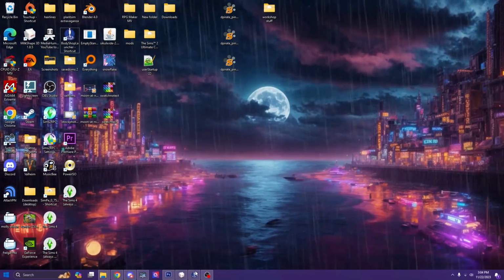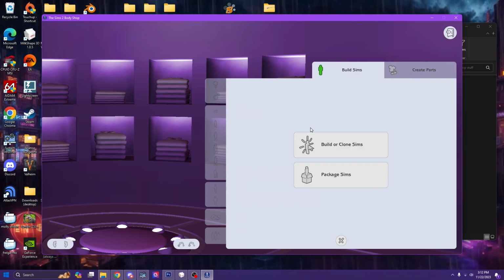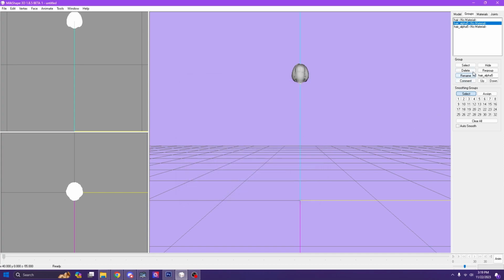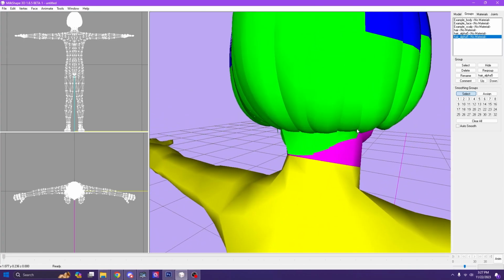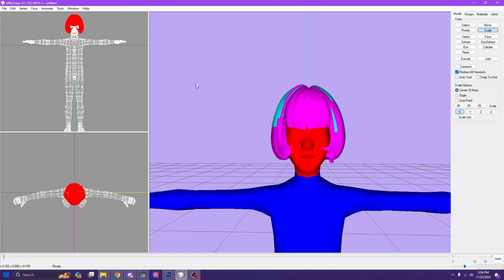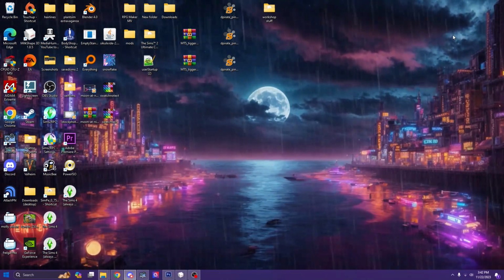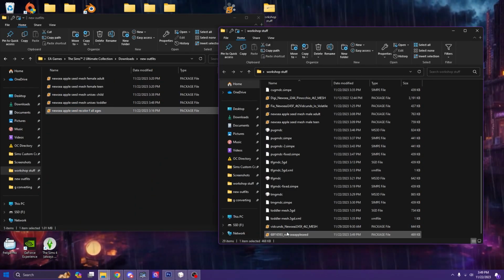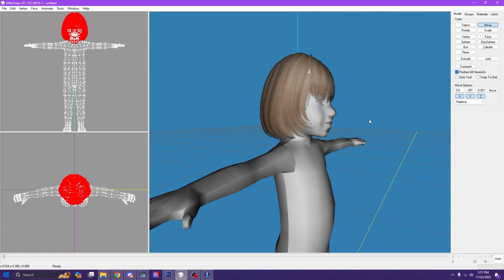Sims 2 Gender and Age Converting Hair Meshes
In this video, I will show you how to use Milkshape 3D and SimPE to create a gender and age conversion of a hair called Newsea Apple Seed.

You will need the following plugins to import the meshes into Milkshape